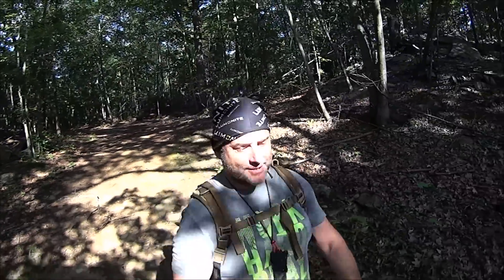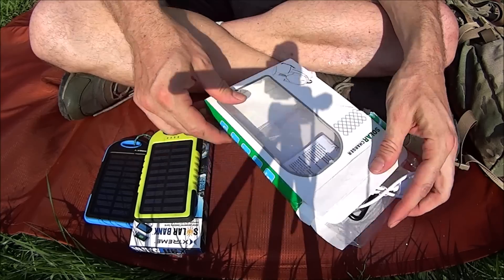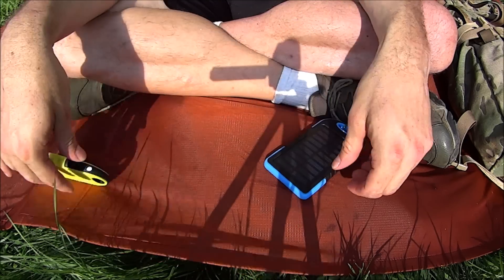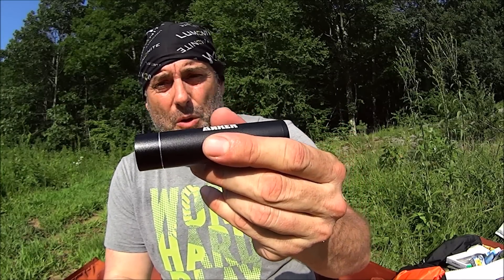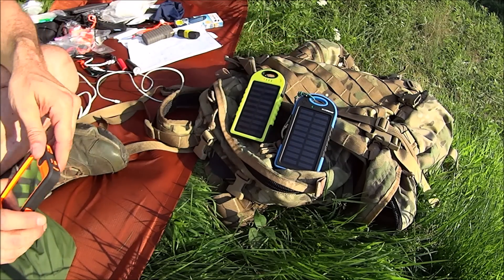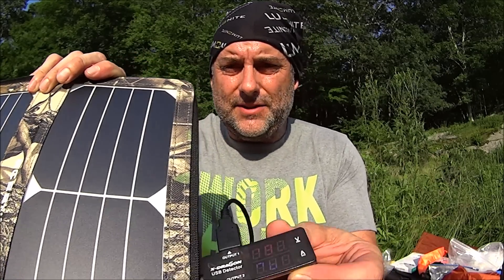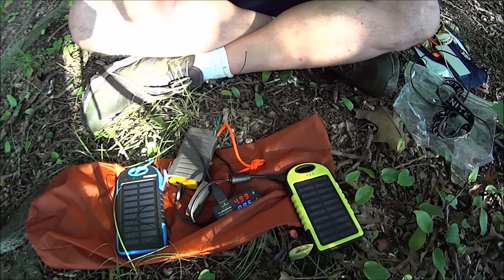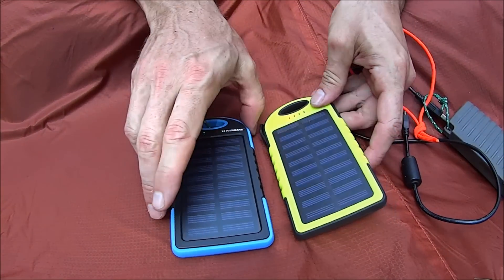5000mAh weather resistant solar charger power bank field use review.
5000mAh weather resistant solar charger power bank. Field use review. I go into field use observations of this inexpensive gear item. Also go over a t potential issue. A powered input micro USB port.